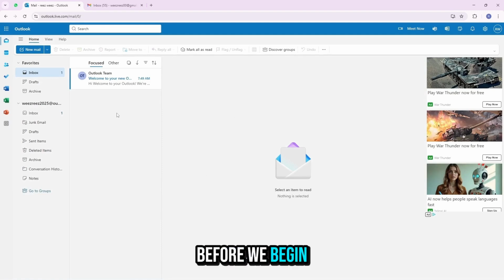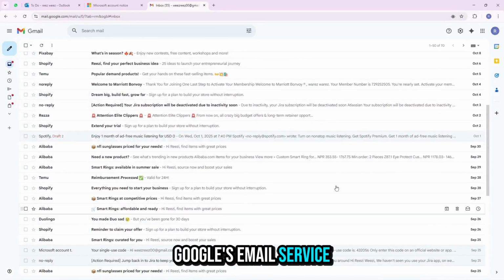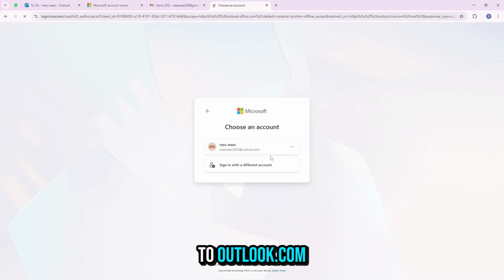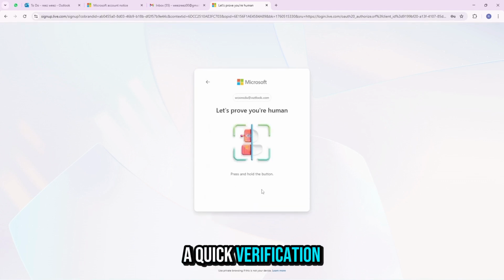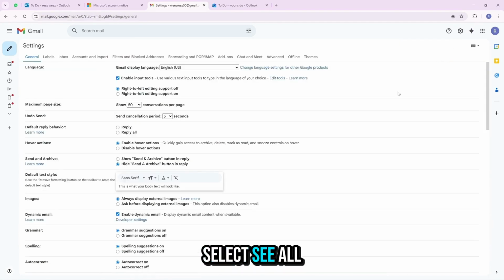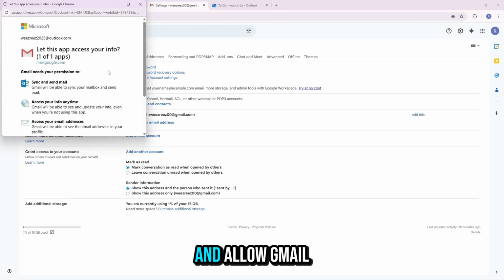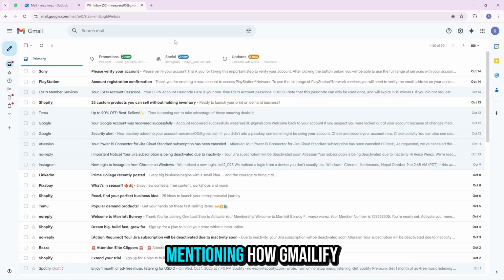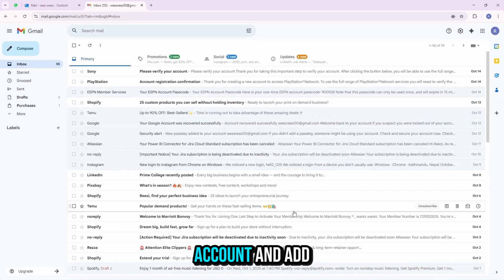How to Add Gmail to Outlook in 2025 – Quick Email Setup Tutorial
How to Add Gmail to Outlook in 2025 – Quick Email Setup Tutorial. Want to check all your Gmail emails directly inside Microsoft Outlook? In this short tutorial, I’ll show you how to connect Gmail to Outlook using IMAP so you can manage all your emails in one inbox — fast and easy.

00:05 – Intro: Add Gmail to Outlook quickly
00:25 – Step 1: Enable IMAP access in Gmail
00:55 – Step 2: Add Gmail to Outlook and sync successfully

In this video, you’ll learn:

How to add Gmail to Outlook step-by-step in 2025

Fast Gmail setup process for Outlook users

How to fix common Gmail–Outlook connection issues

How to sync Gmail messages with Outlook seamlessly

Simplify your email life by linking Gmail with Outlook in just minutes!